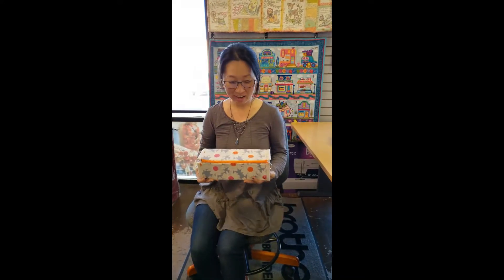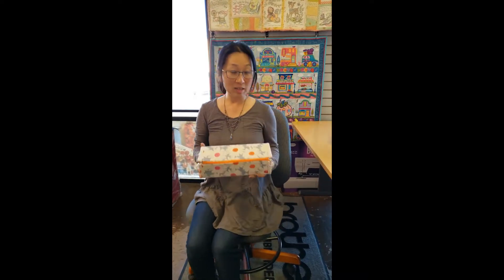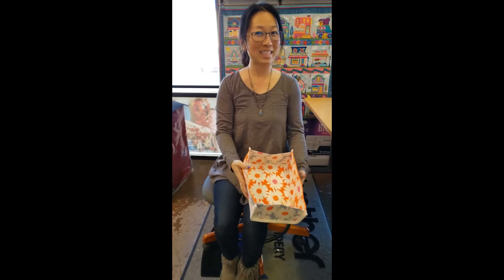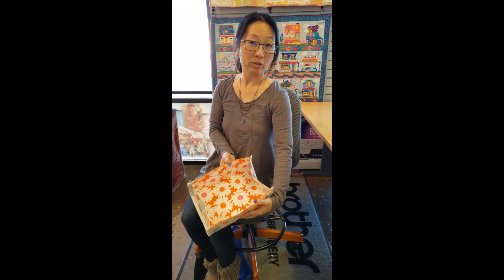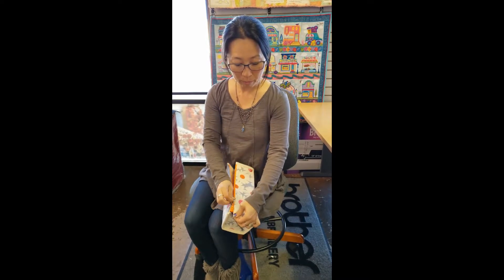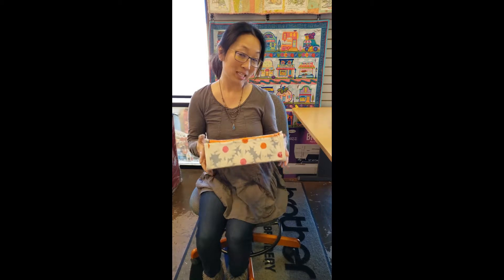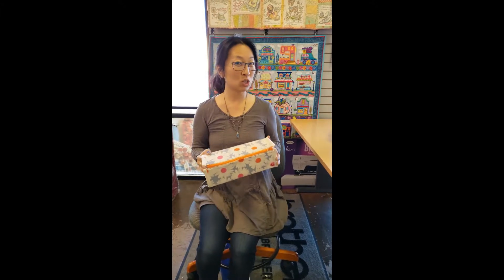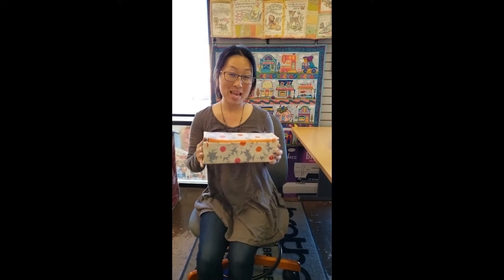Aneela Hoey's Zip Up Tray Pouch Class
Learn how to make this new style of pouch with a fun twist.  It opens out into a useful tray to keep contents close at hand and easy to reach.  Zips up securely for travel or storage.  Great to use for sewing, knitting, kids toys, travel and more.  You'll learn how to use a separating zipper while making this modern tray that closes into a pouch.